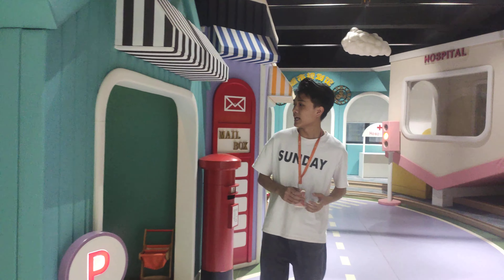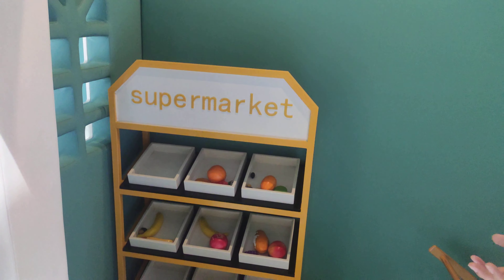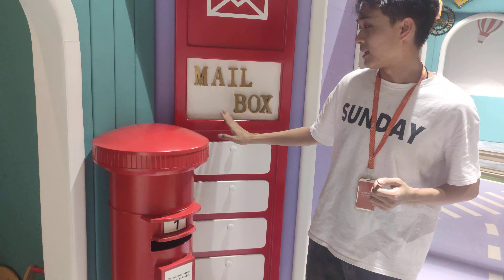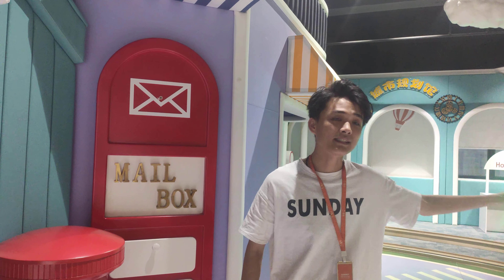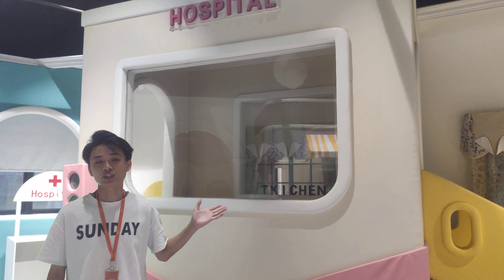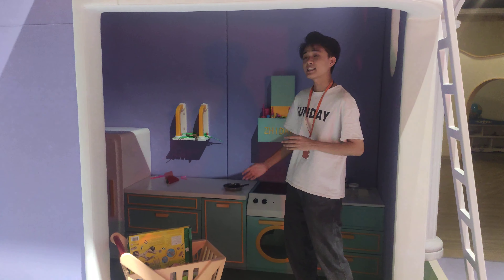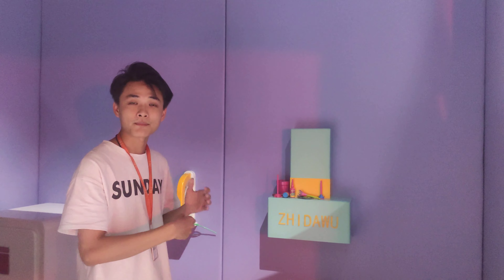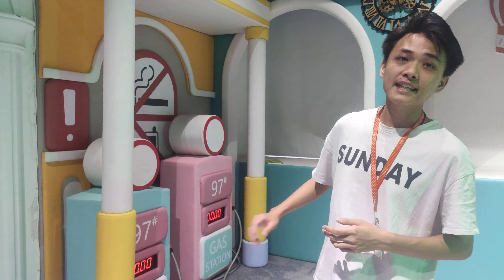Showroom Introduction Video for Indoor Playground Role-play Area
In this video, Cowboy Group, the professional indoor playground company, will lead you to walk into our indoor playground exhibition hall, showing you a variety of role-playing indoor playground equipment made by Cowboy Group. You can learn what products we have, what kinds of role-playing theme indoor soft play sets we have, how safe our products are, and so on.